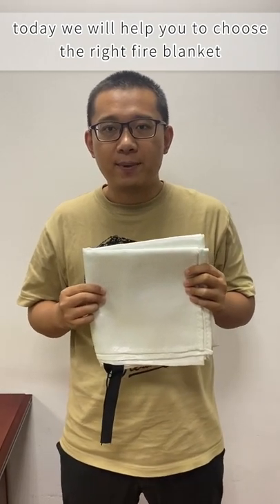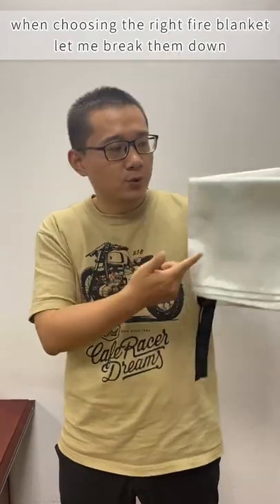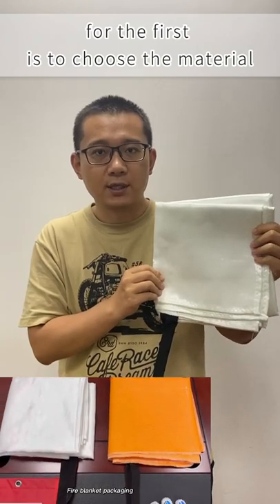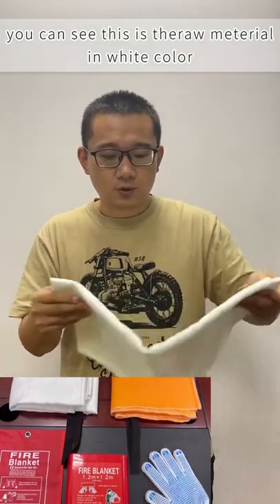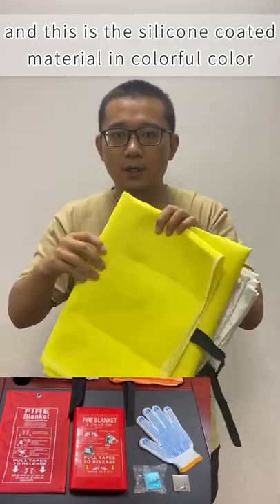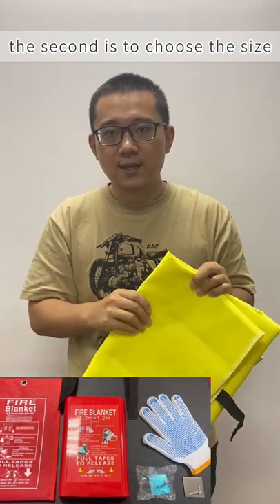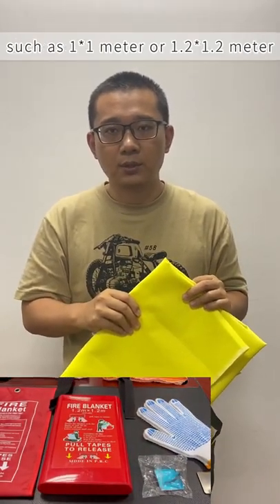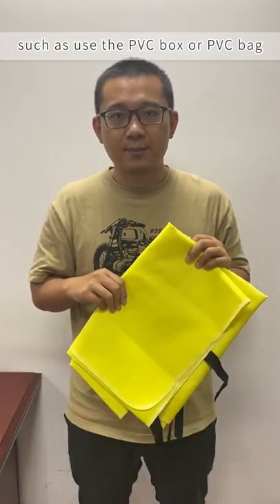How to choose a fire blanket